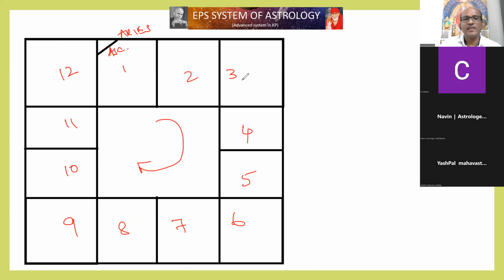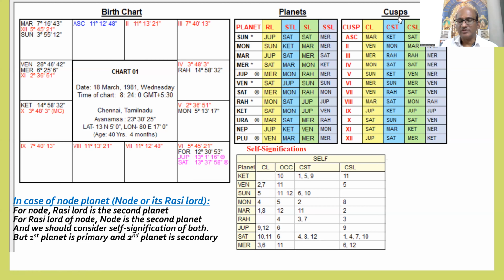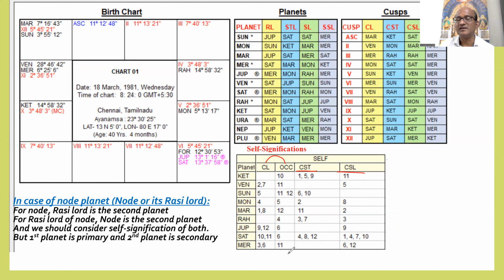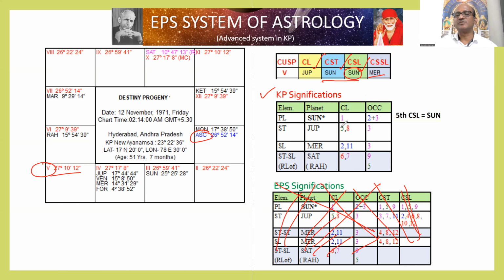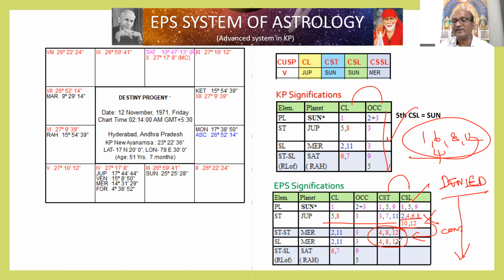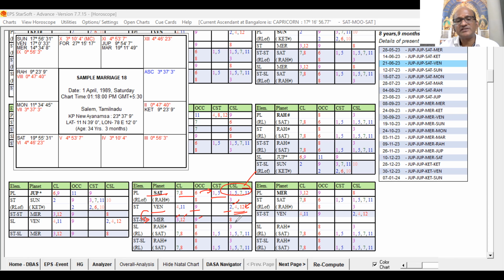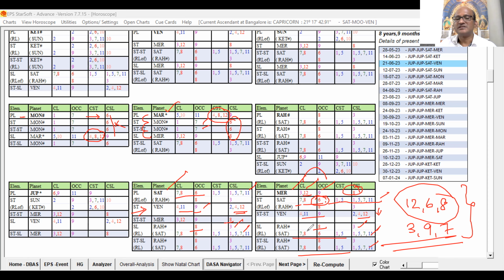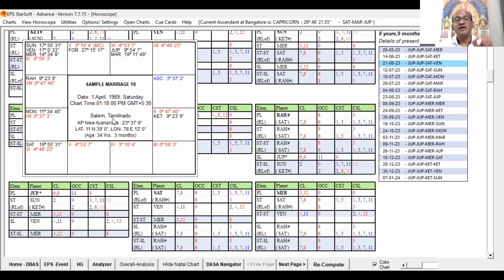EPS intro session English Hindi dt 24th June 2023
EPS System of Astrology - Free intro session
Next batch starts from 1st July 2023